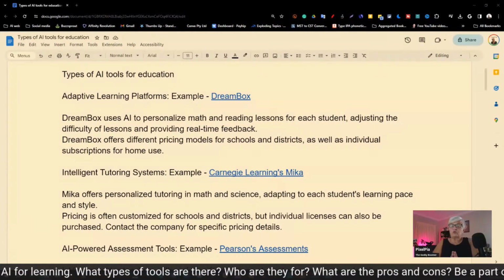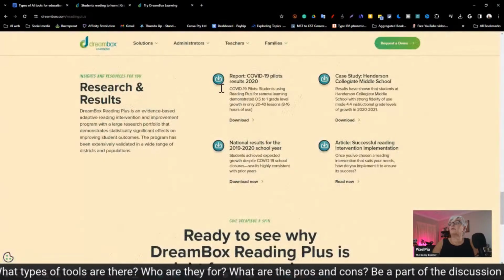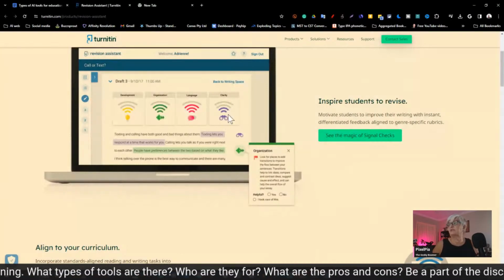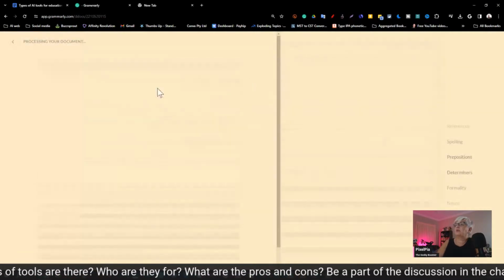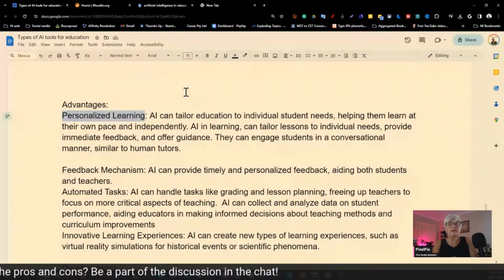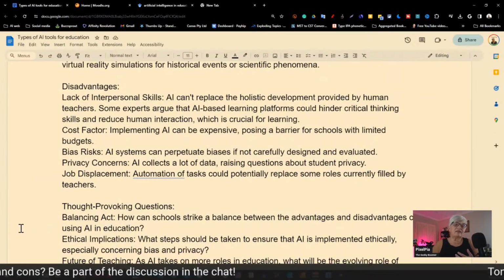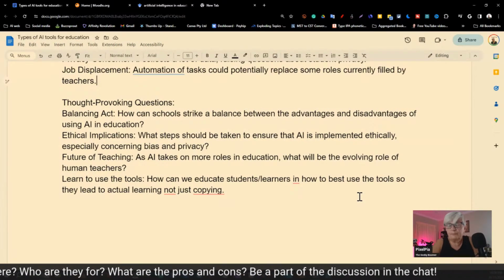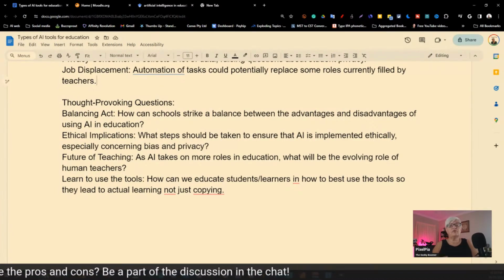The Pros & Cons of AI in Learning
Tonight I want to discuss the use of AI tools in learning from elementary education, to University, and for leisure learning.
I want us to talk about the tools for educators, students, and parents, and take a look at both pros and cons.